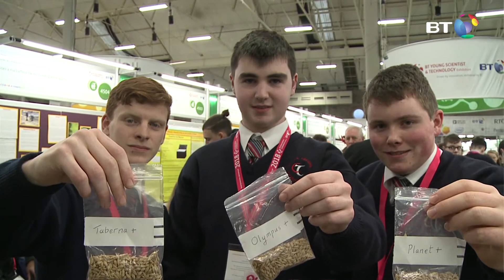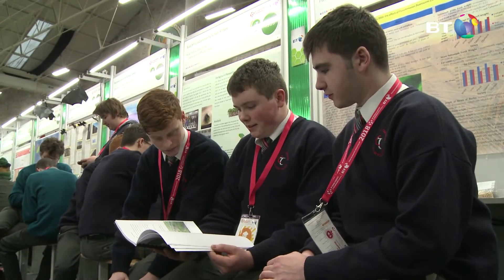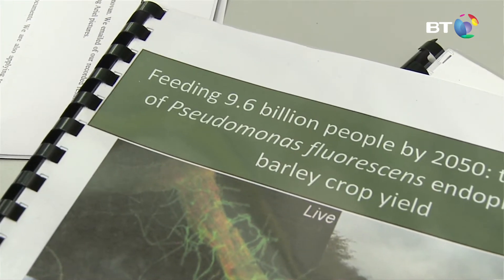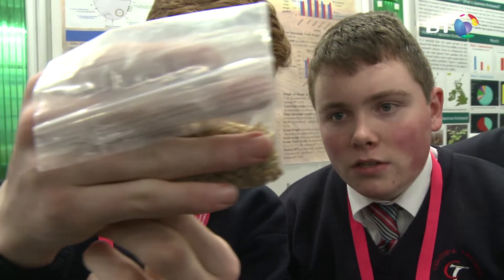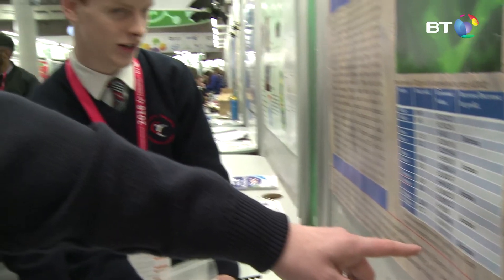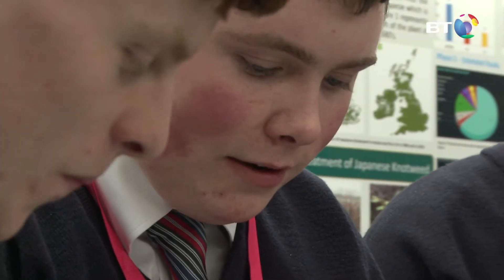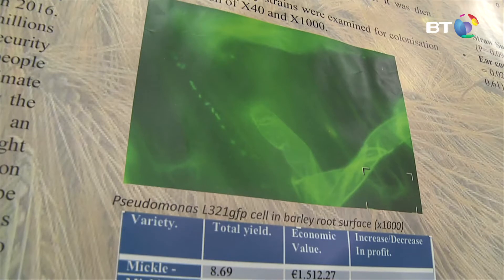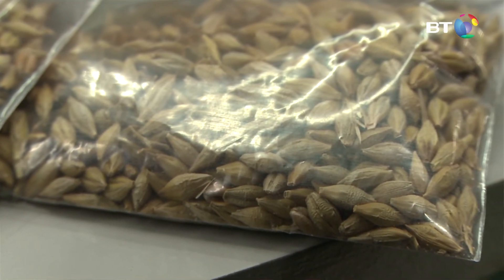Feeding 9.6 billion people by 2050, effects of Pseudomonas Fluorescens on barley crop yield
Students from Colaiste Treasa - Kanturk, Cork, examine the effects of Pseudomonas Fluorescens  L321 on enhancing  barley crop yield.